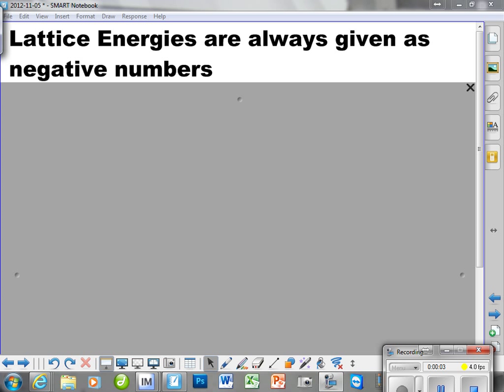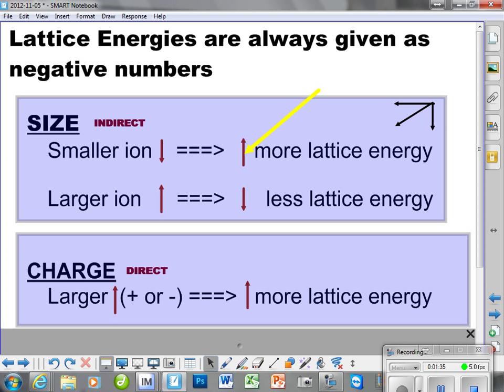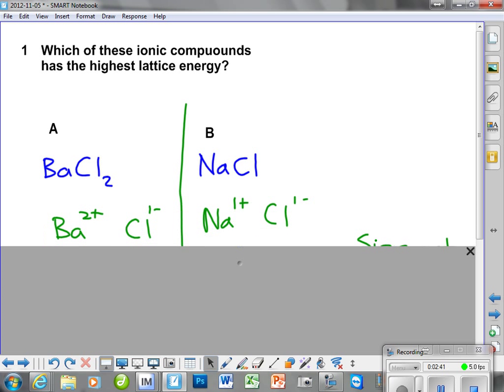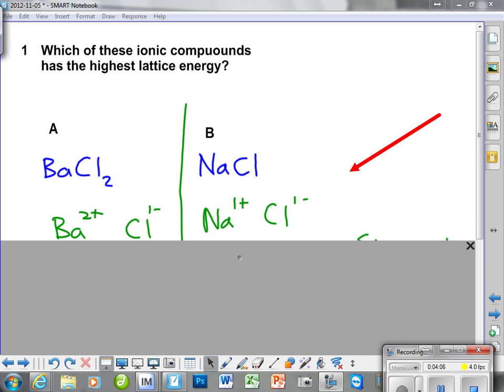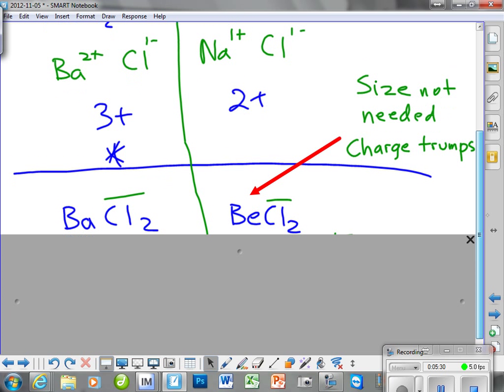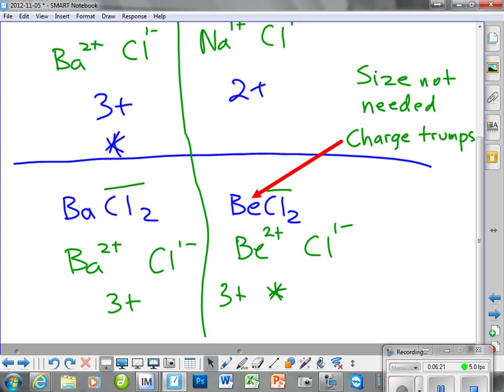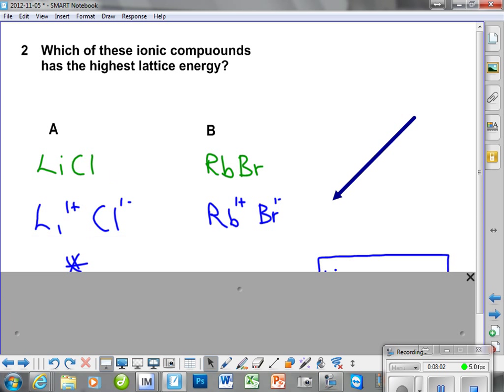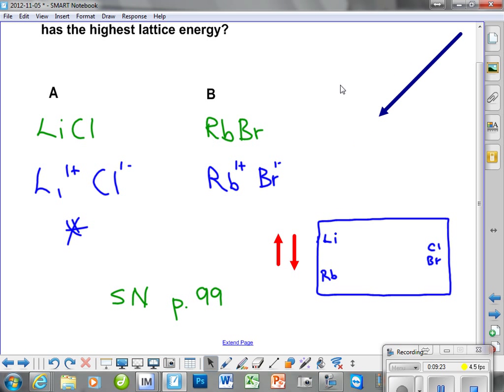Lattice Energy - 2 major factors - charge total and then size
You need to know the charge of the ions in your ionic molecule (compound).  The charge number is more important than the size of the ions.  Largest charge # for ion determins which molecules has the largest lattice energy.  If this is a tie, you must then consider the relative sizes of the ions of each molecules.  This method works for relative lattice energies.